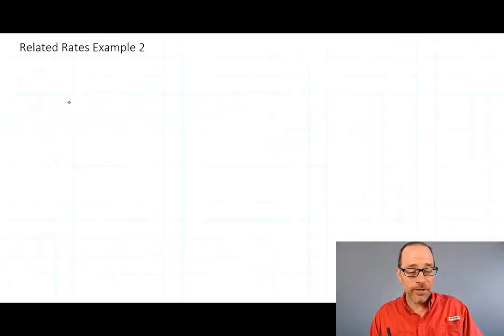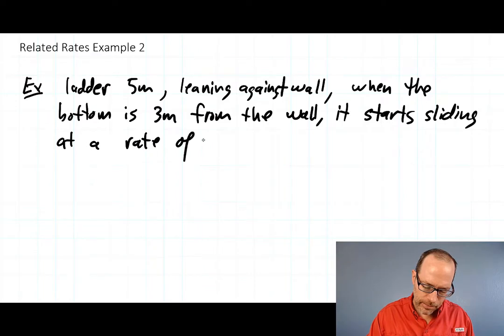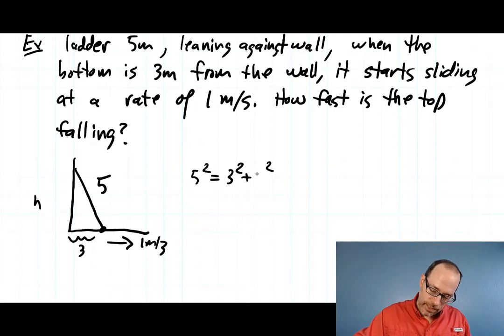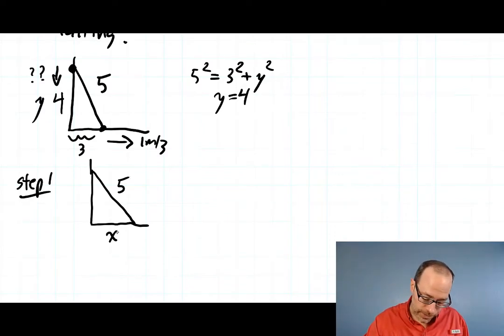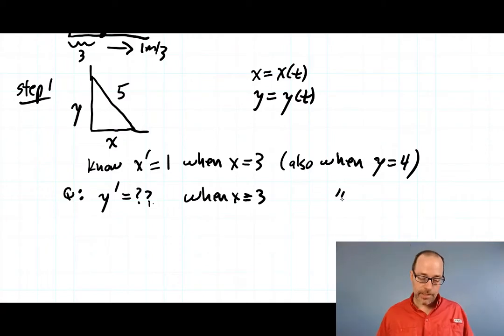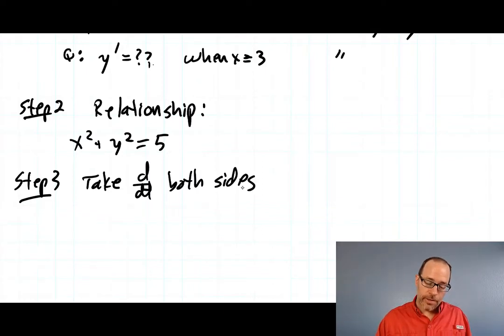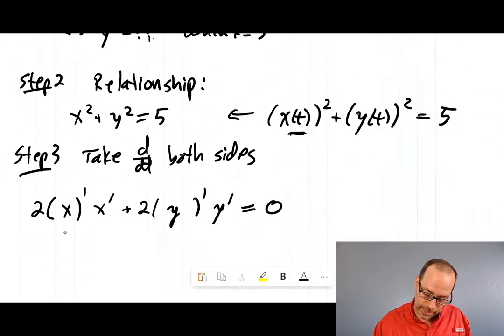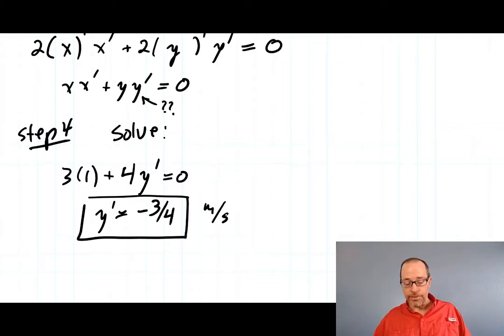Related Rates Example 2, Calculus 1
Related rates example in Calculus 1; ladder sliding down a wall